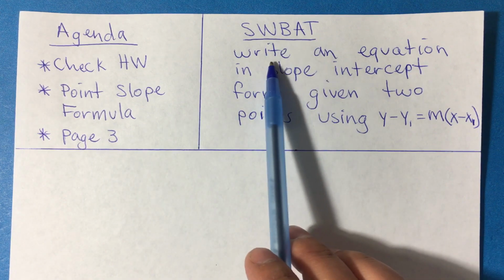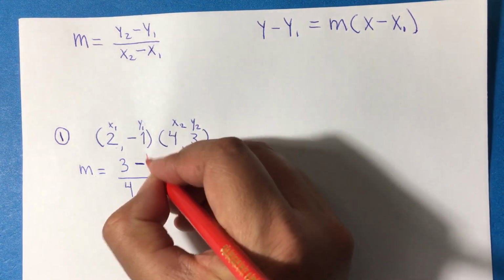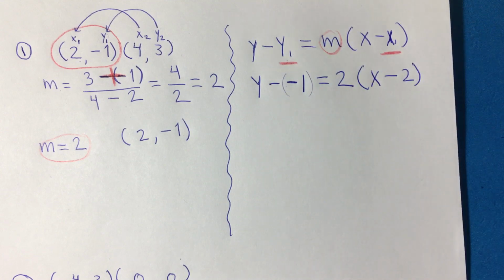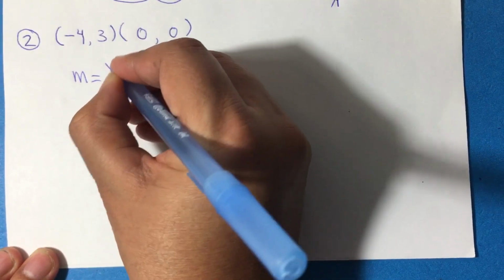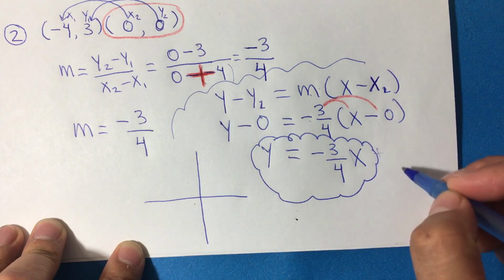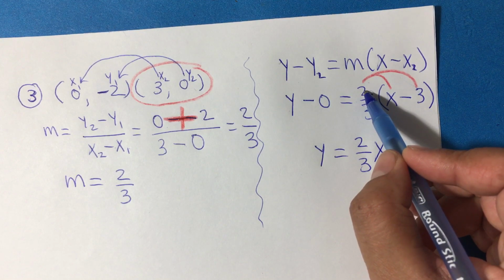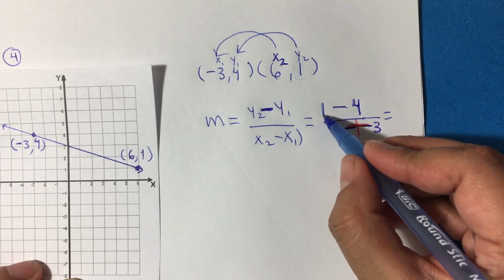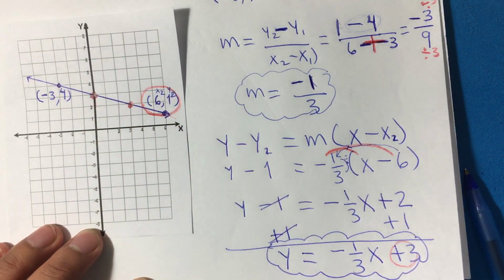3: Point Slope Formula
Students will be able to write an equation in slope intercept form given two points using y-y1=m(x-x1)